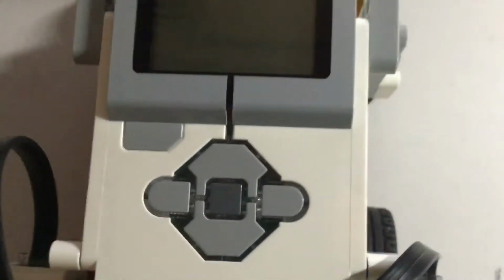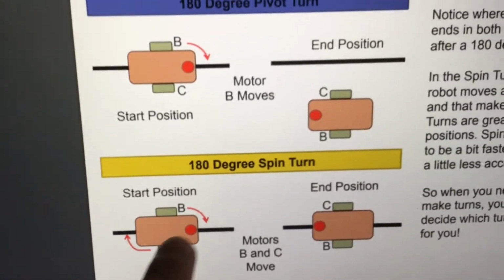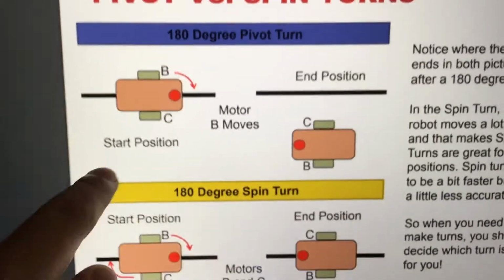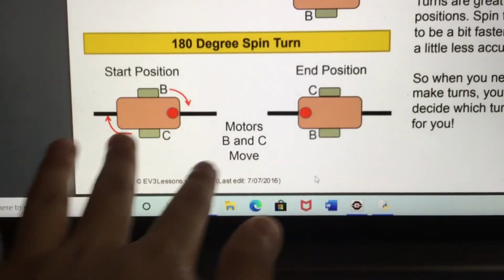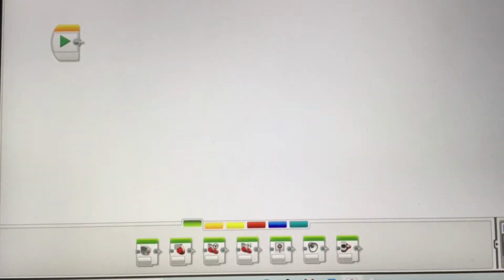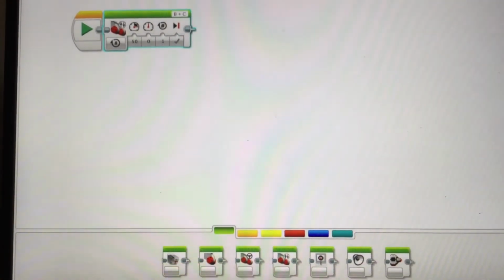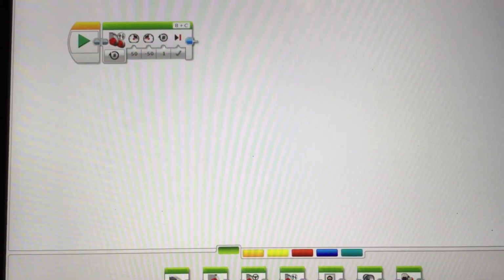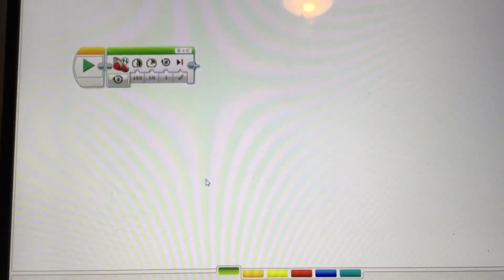Ev3 Turning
Today we are learning about turning in Ev3! There are three types of turns - Pivot, Spin, and Smooth turns. They all have their pros and cons and they have huge differences from each other. This is very important in Ev3 - you will most likely use it in every program you do!!!

Huge thanks to the creators of the website for putting such useful information!

As always, I hope you enjoyed the video. More to come soon. 😁